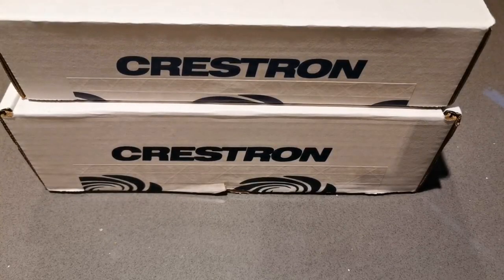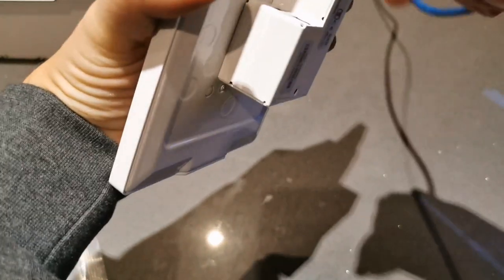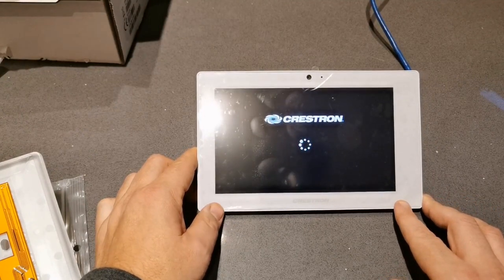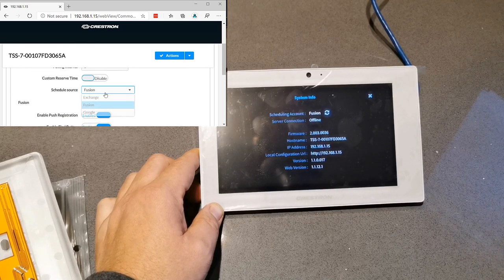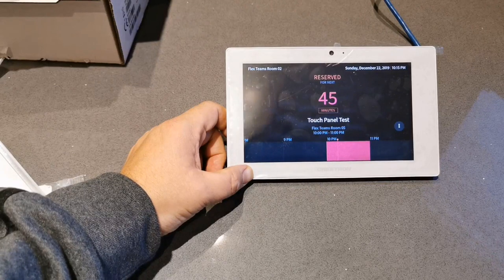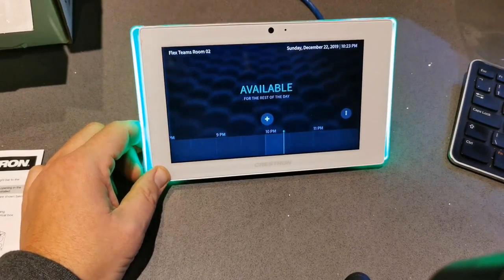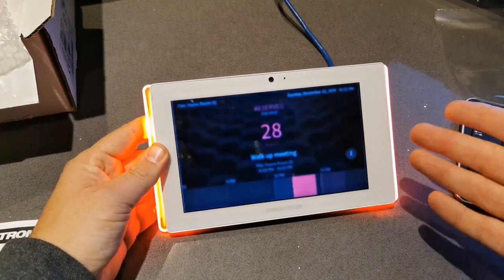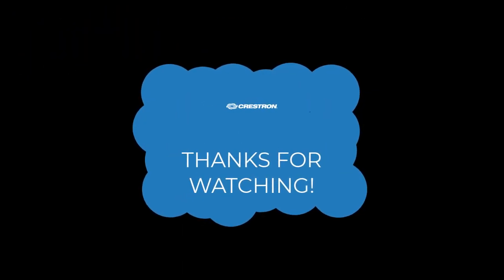Crestron Room Scheduling - TSS-7-W-S Overview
In this video, I take you through the Crestron Room Scheduling Panel - TSS-7-W-S.  I show how easy it is to connect up to Microsoft Exchange and also add a Light Bar for availability.